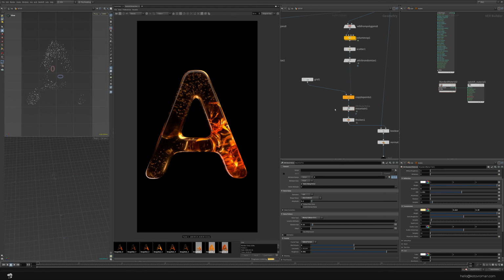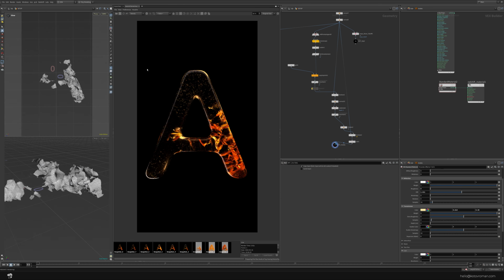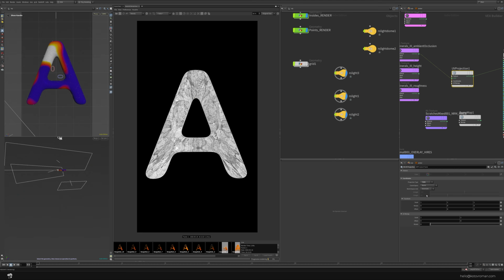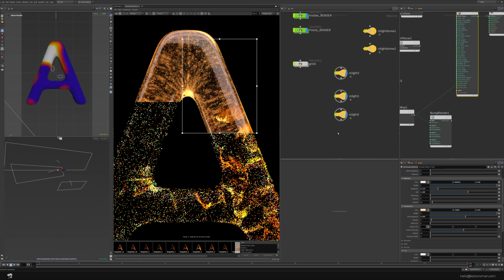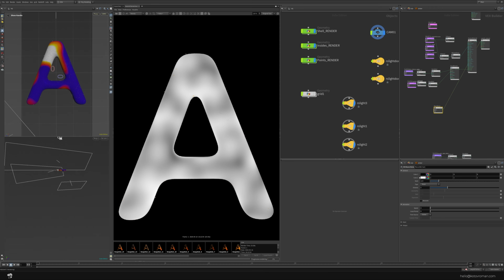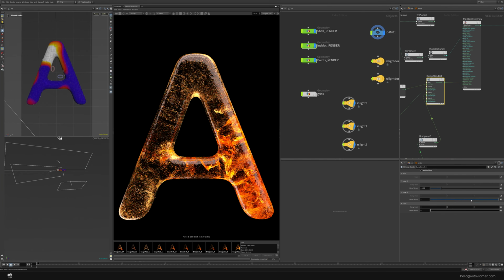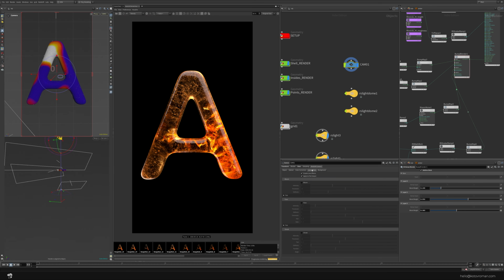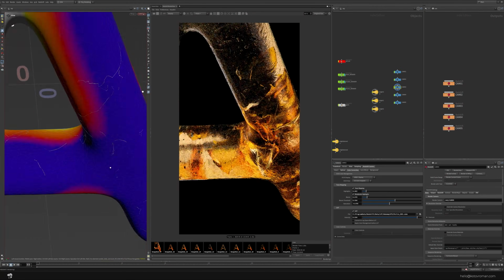A for Amber: Episode 02 | Material alphabet in Houdini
Material alphabet in Houdini is a free video series about building stronger material, motion and rendering intuition, one letter at a time.

In the second episode we continue building amber using procedural geometry, shattering and refractive rendering. Instead of finishing the geometry first and moving into rendering afterward, we start rendering as early as possible and move back and forth between both throughout the process.

The focus is on practical workflow and decision-making: understanding what the shot actually needs, where shortcuts make sense and how early renders can help guide the setup before everything is finalized.

I use Redshift in the video, but the general workflow can be applied to other render engines.

Kotov Roman
At the intersection of styleframes, lookdev and procedural systems.